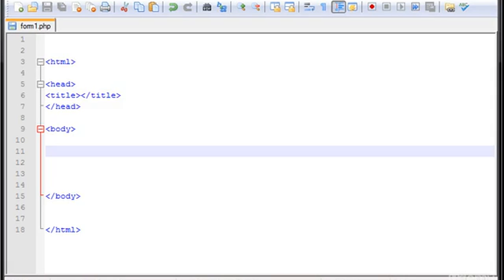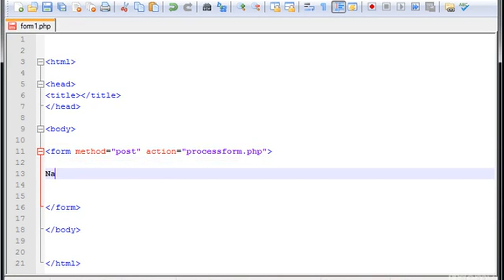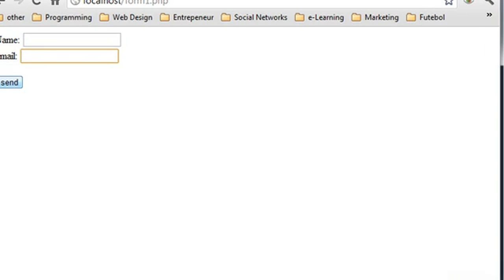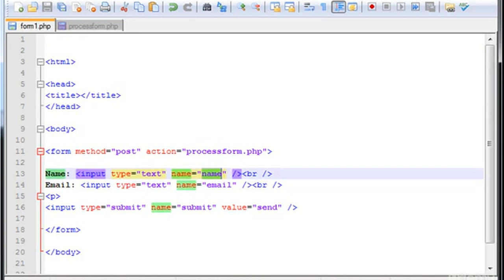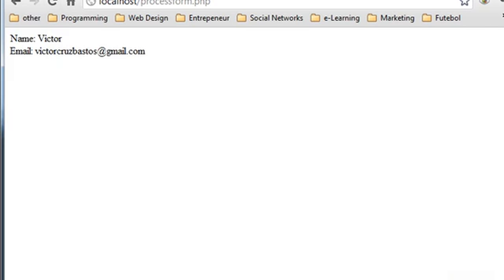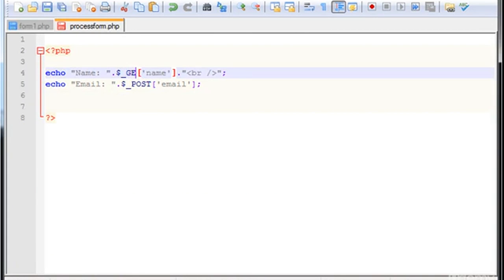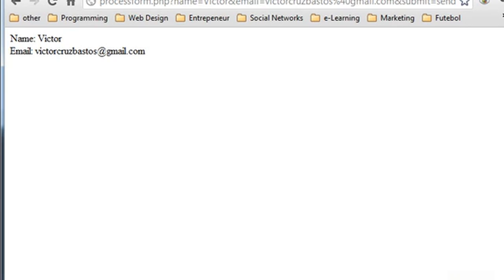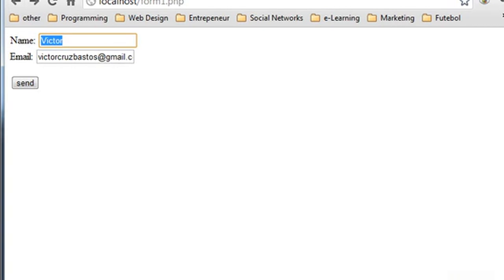20 Get, Post, Request (Section PHP & MySQL)